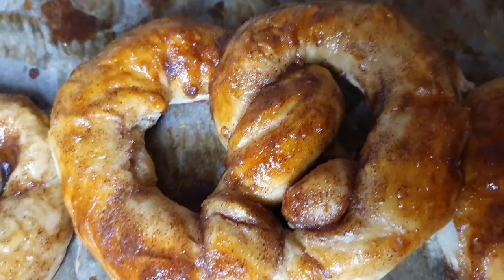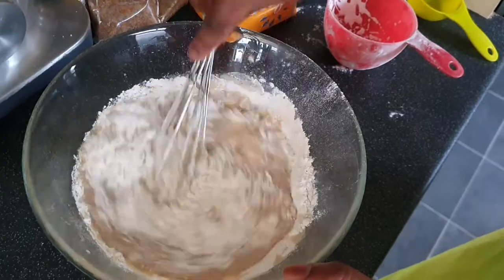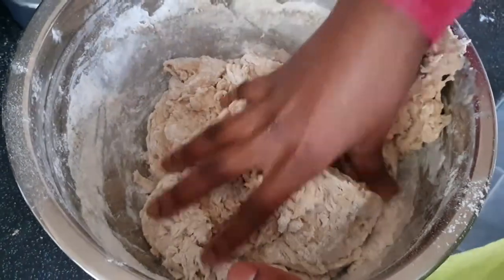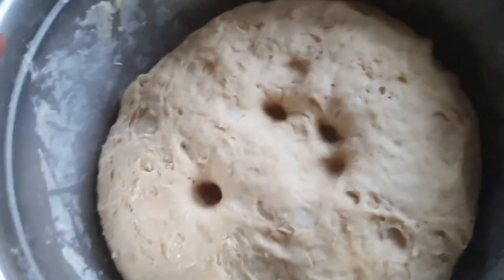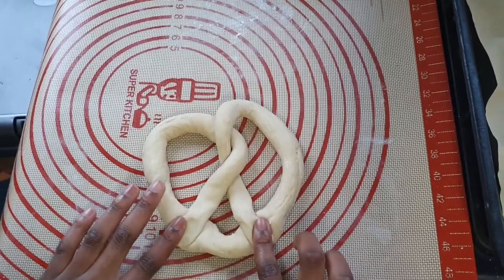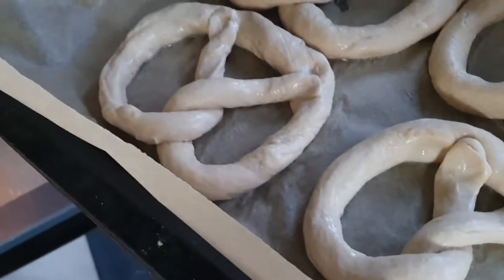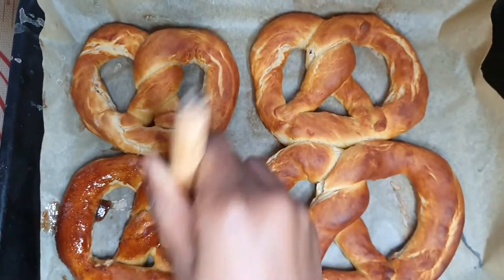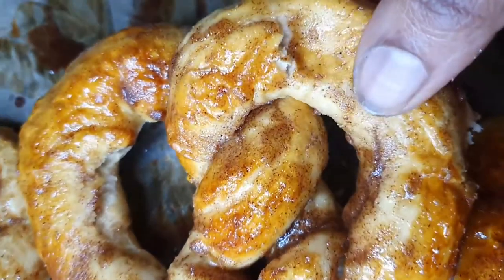Lets Make Soft Sugar Cinnamon Pretzels Together!!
I'm excited to put out another video this time a favourite I bake with my mum all the time. Its pretty basic to make and tastes so delicious!! hope you enjoy baking this like I did!.

CINNAMON PRETZEL
2 cups warm milk
1 1/2 tablespoons yeast
1/4 cup brown sugar
4 tablespoons butter MELTED
2 teaspoons salt
4 1/2 cups flour

BAKING SODA BATH
1/3 cup baking soda
3 cups warm water

TOPPING
4 tablespoons butter melted
1/2 cup sugar
2 teaspoons cinnamon